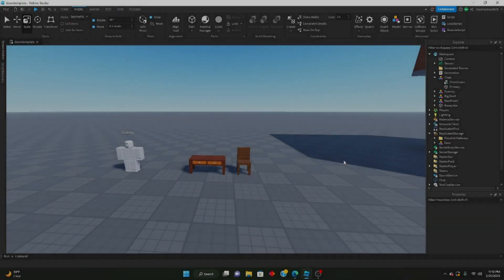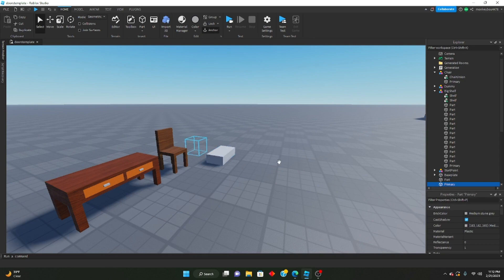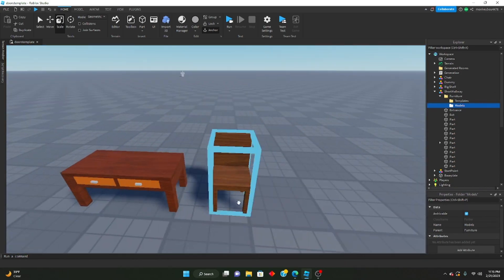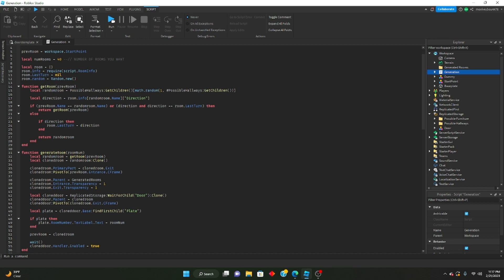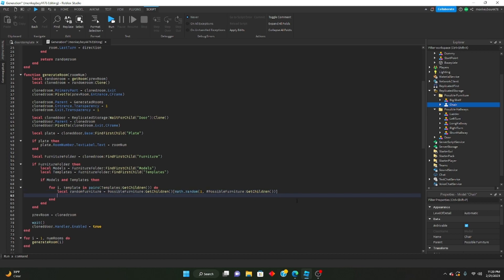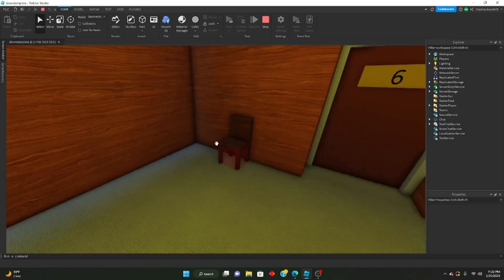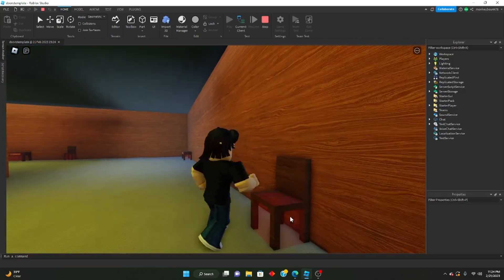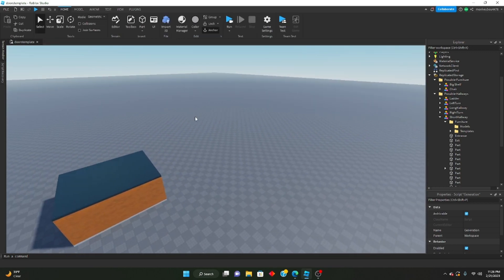How to make a game like DOORS in Roblox - #4 BASIC FURNITURE SYSTEM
Hello everyone! In part four of the remaking doors series, we will be learning how to implement a basic furniture system into our game. If you have any questions or concerns leave them in the comments below!